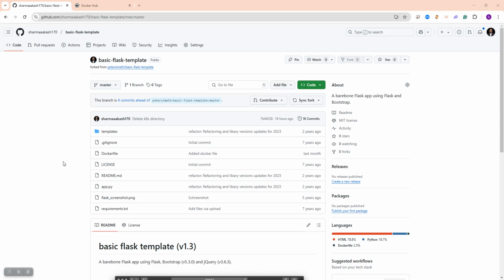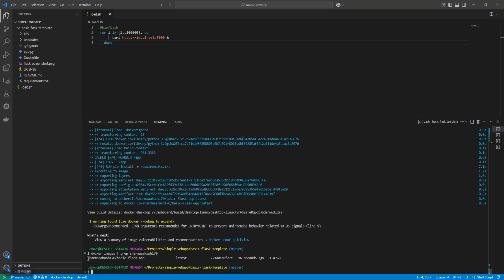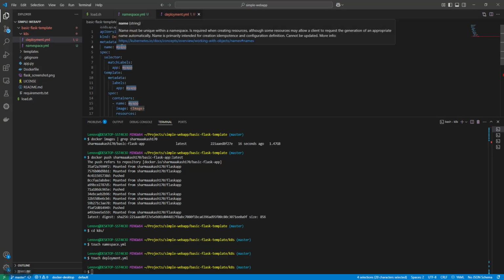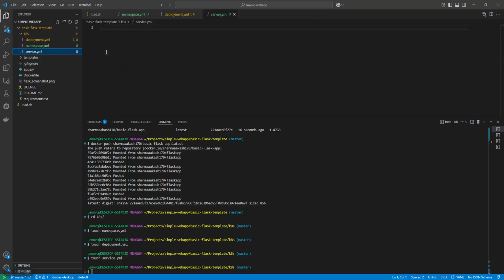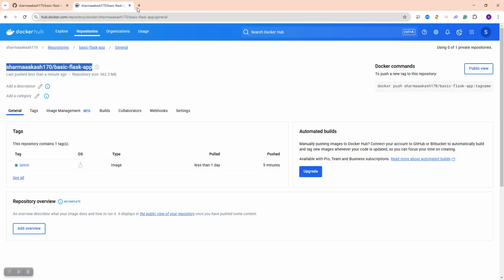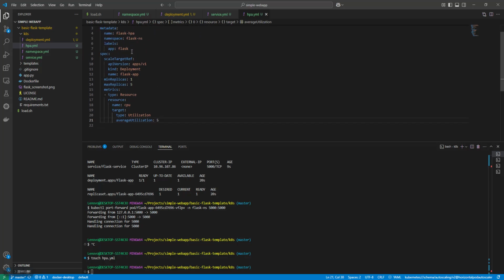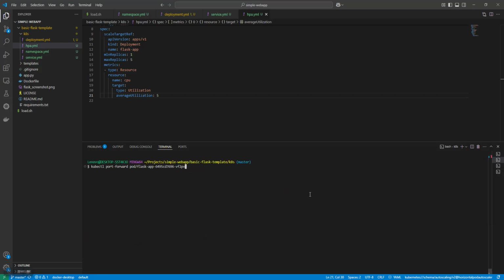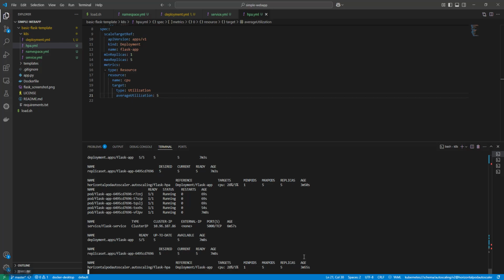Deployed Simple Flask App on Kubernetes in Just 10 MINS with Horizontal Autoscaling 🚀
Watch me deploy a Flask app on Kubernetes in just 10 minutes and integrate Horizontal Pod Autoscaling (HPA)! 🚀 Using Docker, Kubernetes, and kubectl, I’ll guide you through building, containerizing, deploying, and autoscaling the app step by step. Perfect for beginners and DevOps enthusiasts! 🔥💡

📌 What you'll learn:
✅ Deploy a Flask app on Kubernetes
✅ Set up Horizontal Pod Autoscaling (HPA)
✅ Scale pods dynamically based on CPU load